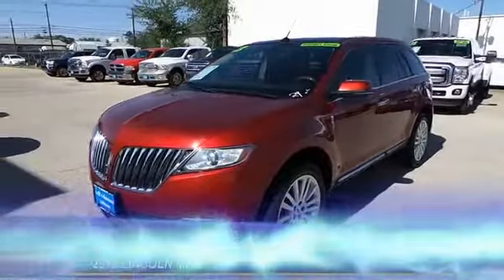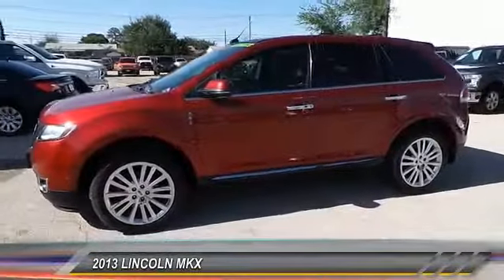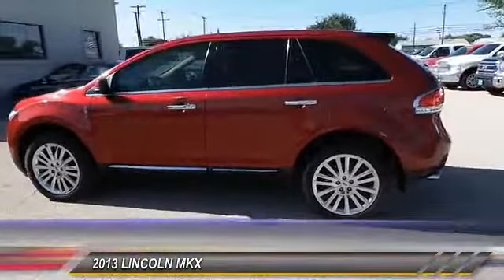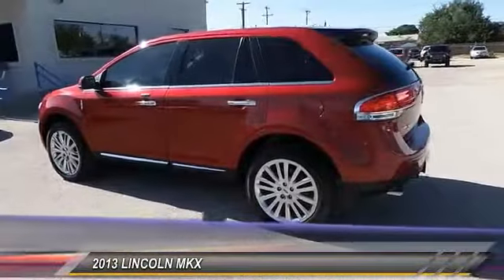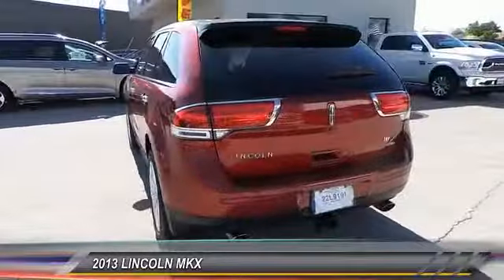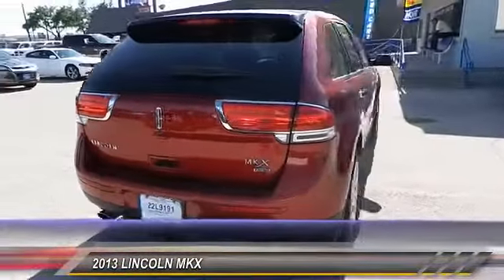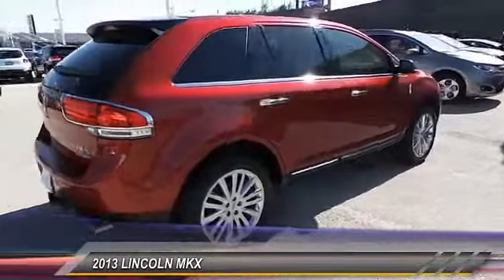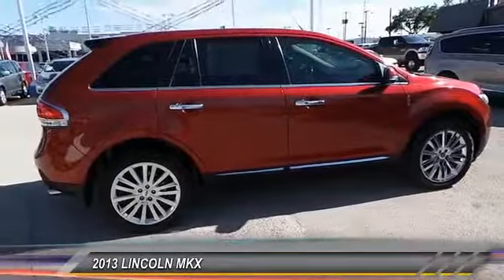2013 LINCOLN MKX Odessa TX DBL18325A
2013 LINCOLN MKX AWD 4dr